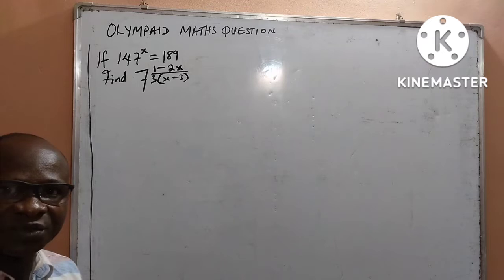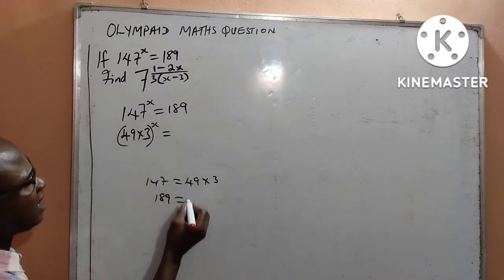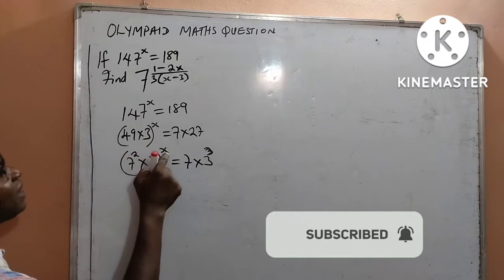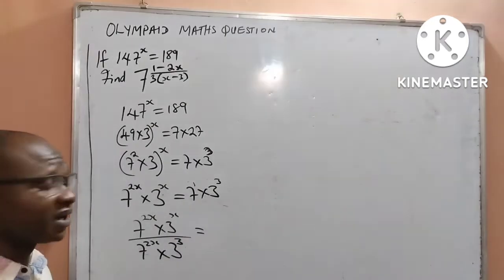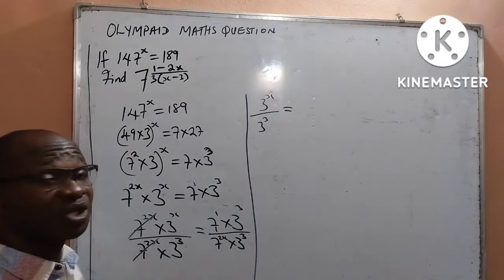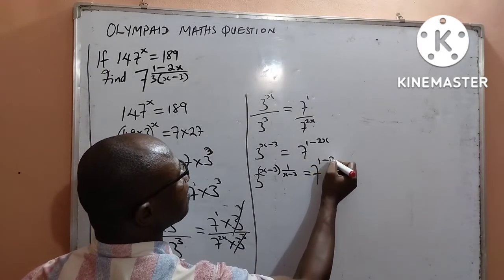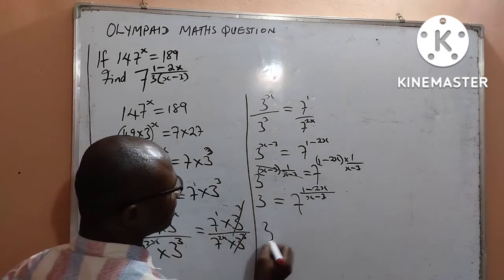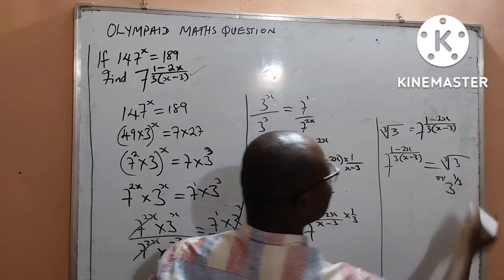Math Olympiad Question|Learn how to solve Olympiad Math Problem|If 147^x=189.Then 7^(1-2x)/3(x-3)=?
Learn how to solve exponential equation in this Olympiad Mathematics Question

If 147^x=189.Then  7^(1-2x)/3(x-3)=?